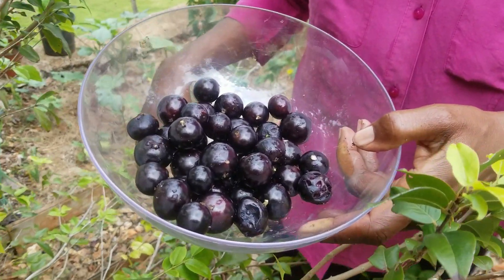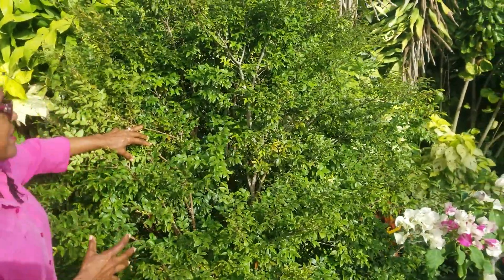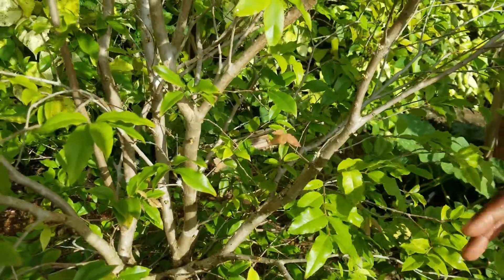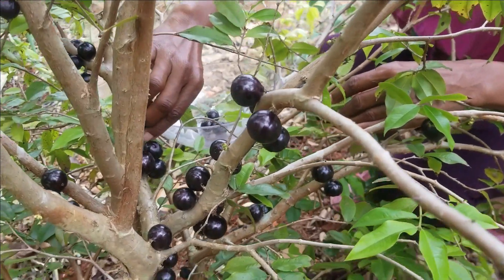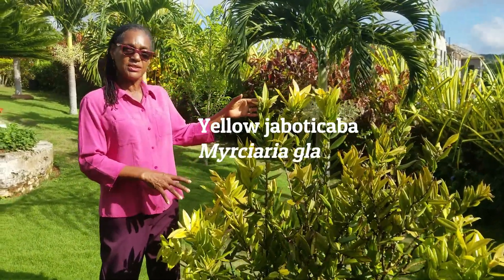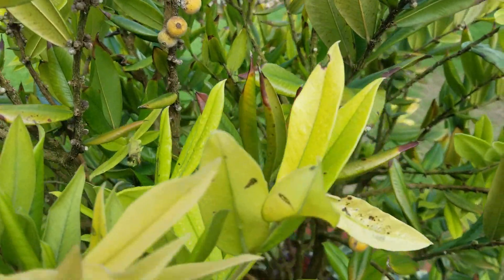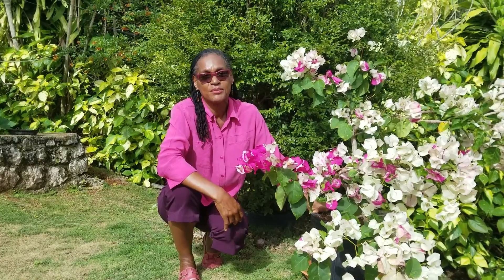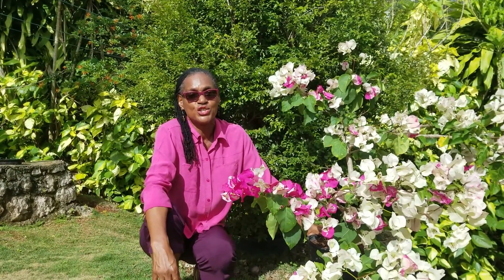Joboticaba - A Rare Tropical Fruit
Getting to know a rare tropical fruit in the CalyxGarden. It's called Jaboticaba sometimes refered to as BrazilianCherry. They're lovely in full bloom. We get close up, hands-on and pick them together. Consider suggestions or practices for sustaining the varieties of this plant. You'll learn a lot about 'Jabo' another gem of the tropics.

About:
We have a passion for agriculture that we would love to share with the world. We are devoted to developing and disseminating world-class agricultural training resources that are aligned to globally recognized Technical, Vocational Education Training (TVET) standards. Our Vision is to be the recognized producer of materials that are used to train and certify a significant proportion of the agricultural workforce in tropical regions. It’s our purpose to educate and inform all who are interested, including small-scale home gardeners. Let's come together to build an inclusive community of growth and self-sustainability.